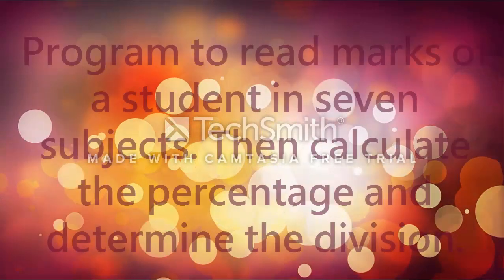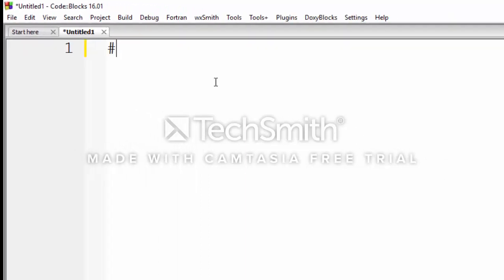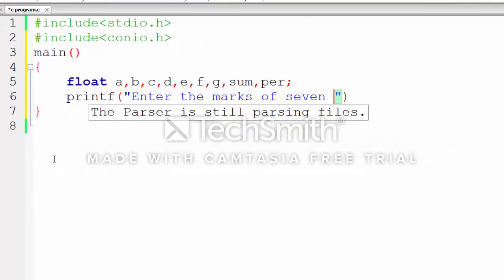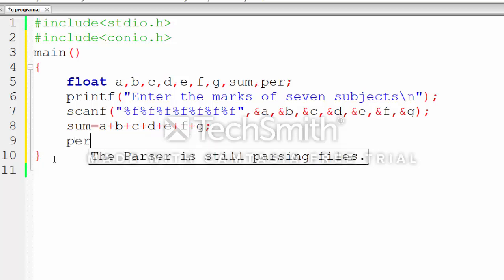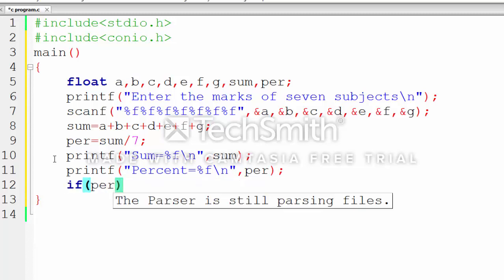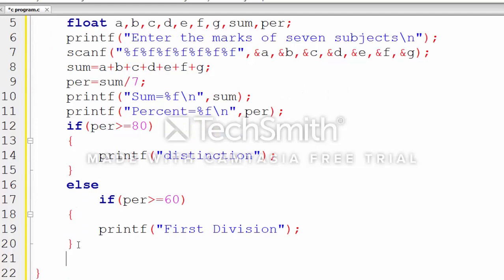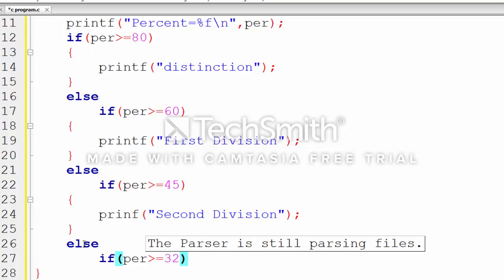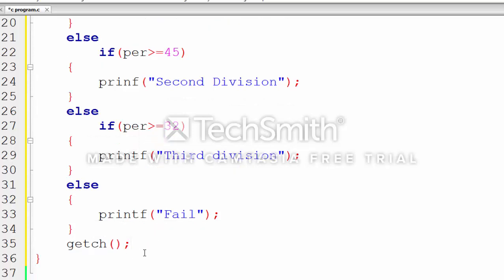C program: find total, percent and division: toutorial:8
In this series of Videos You can Learn C Programming from Basic to advance .
as we know c programming language is a very famous and Compulsory programming language if You want to Be a  Developer .

C Programming?

Introduction of c by code 4 you.

C is a general-purpose, high-level language that was originally developed by Dennis M. Ritchie to develop the UNIX operating system at Bell Labs. C was originally first implemented on the DEC PDP-11 computer in 1972.

In 1978, Brian Kernighan and Dennis Ritchie produced the first publicly available description of C, now known as the K&R standard.

The UNIX operating system, the C compiler, and essentially all UNIX application programs have been written in C.
C has now become a widely used professional language for various reasons -

Structured language
Today's most popular Linux OS and RDBMS MySQL have been written in C.

Why use C?
C was initially used for system development work, particularly the programs that make-up the operating system.
C was adopted as a system development language because it produces code that runs nearly as fast as the code written in assembly language.
Some examples of the use of C might be -

Operating Systems
Language Compilers
Assemblers
Text Editors
Print Spoolers
Network Drivers
Modern Programs
Databases
Language Interpreters
Utilities
C Programs
A C program can vary from 3 lines to millions of lines and it should be written into one or more text files with extension ".c";
for example, hello.c. You can use "vi", "vim" or any other text editor to write your C program into a file.